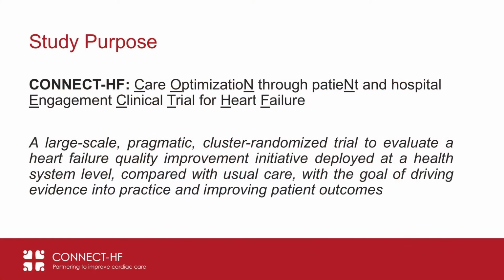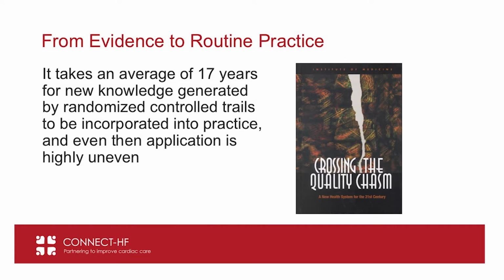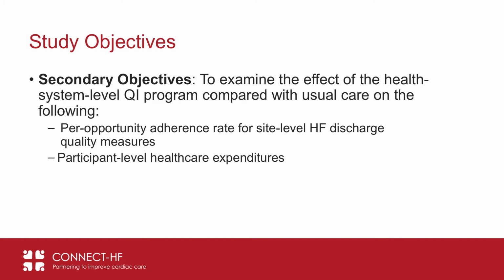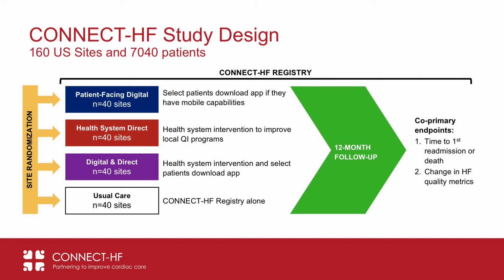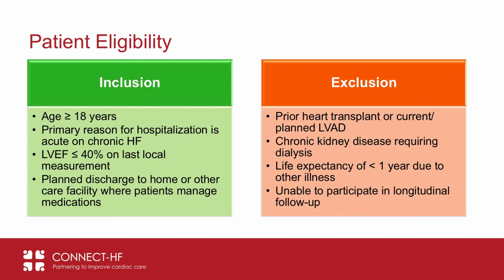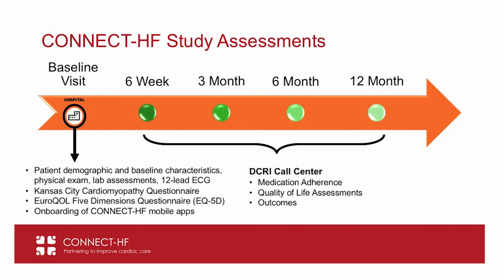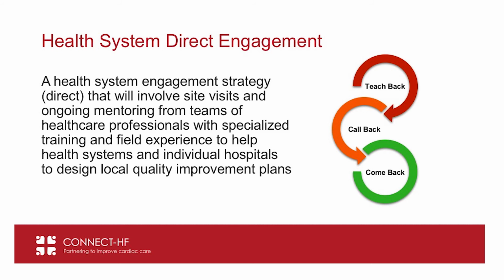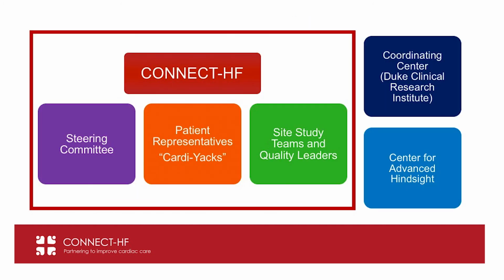Connect HF Protocol Training Video